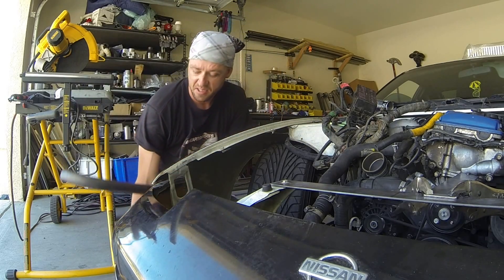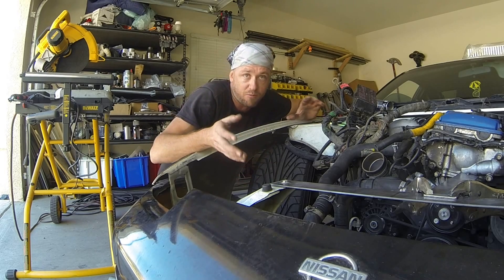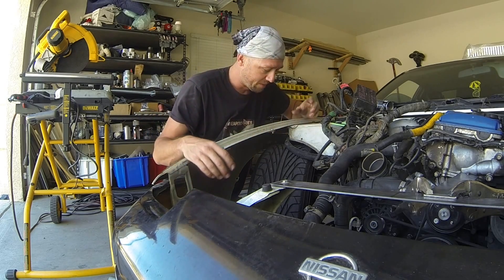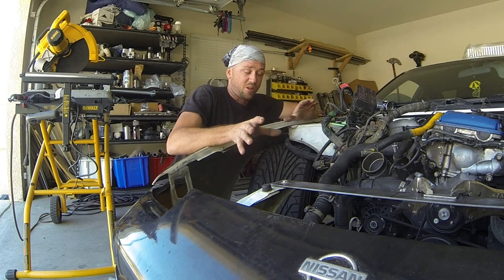TFSS: How To Build A Tube Chassis Front End - Mounting Plates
The Fabricator Series Segments (TFSS): Chapter pulled from "How To Build A Tube Chassis Front End" which demonstrates complete tube chassis front end fabrication on a Nissan 240SX S13.

This Chapter covers the design aspects of the front section as well as fabrication and installation ofthe mounting plates forthe primary tubes.

Learn How to TIG Weld HANDS ON!